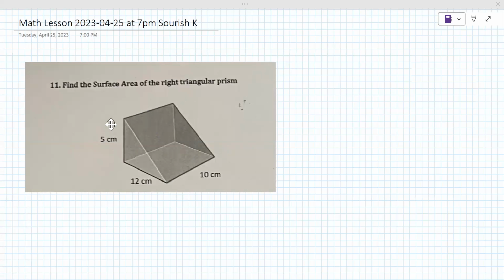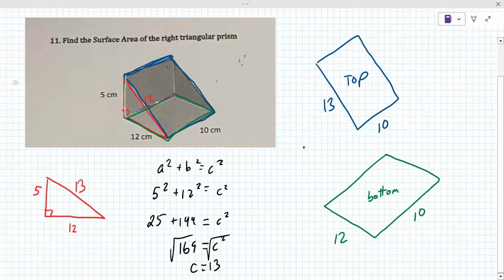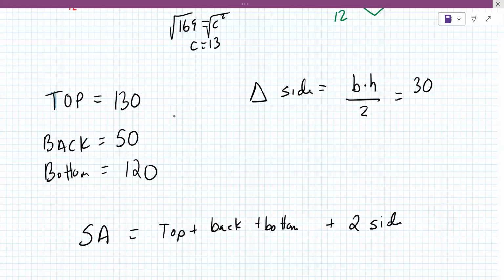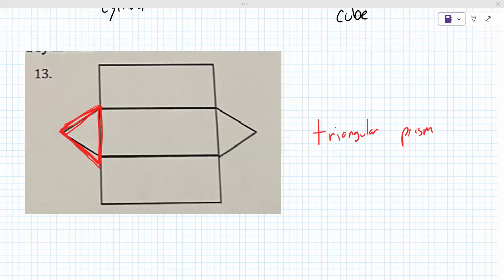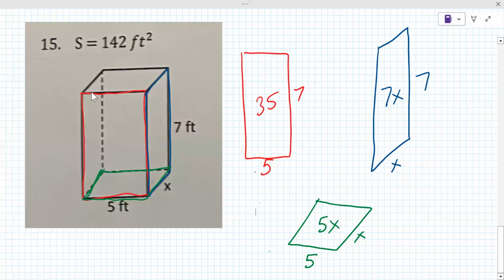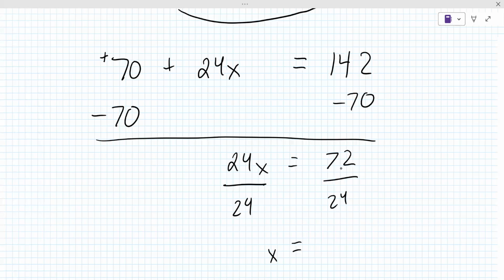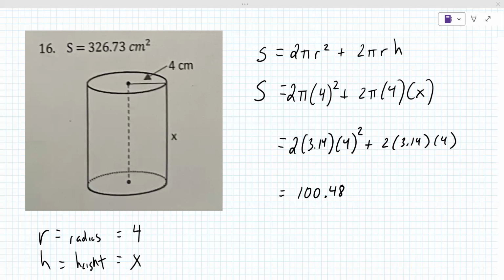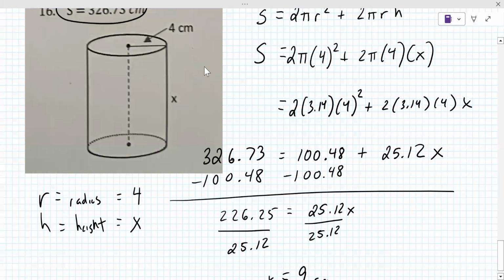High School Geometry Lesson [2023-04-25 at 7pm MST Sourish K]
This lesson covered topics in Geometry including surface area.